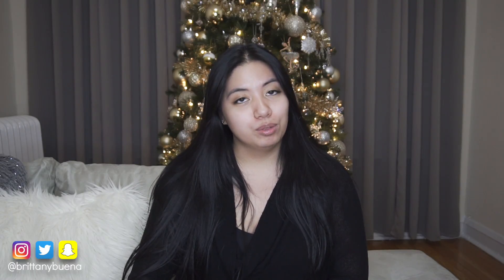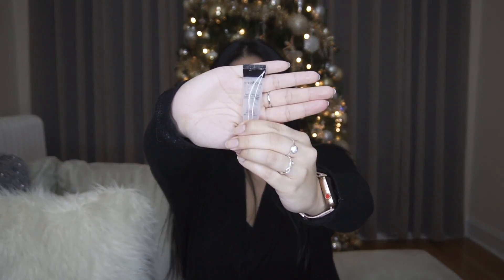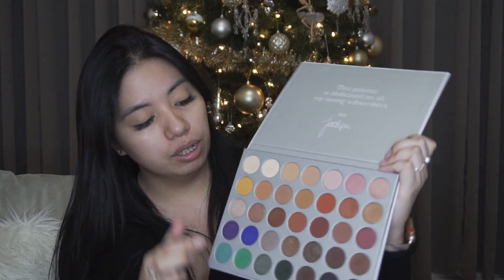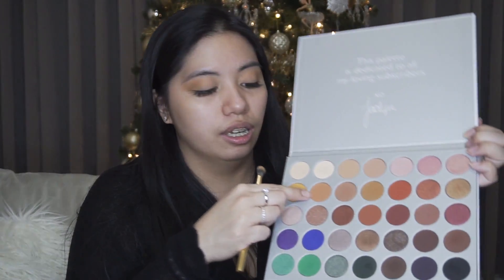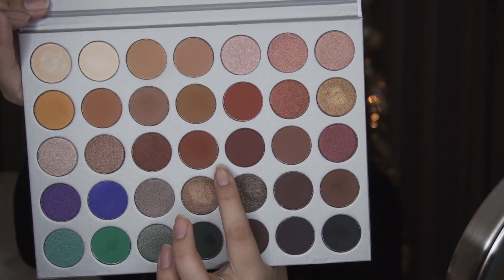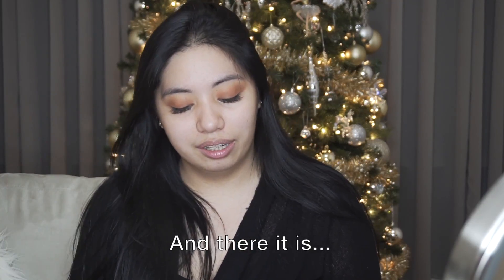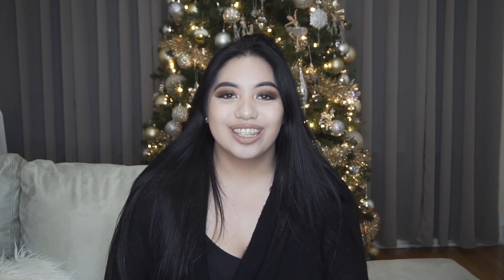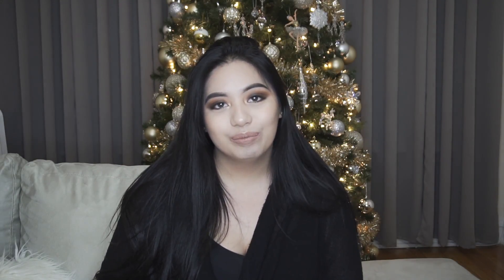Chocolate Smokey Eye Makeup Tutorial | Brittany Buena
Hey guys!

I've been wanting to film a makeup tutorial for so long and I finally just sat down, brought out a bunch of makeup, and winged it. And I must say it turned out pretty good lol

brittanybuena